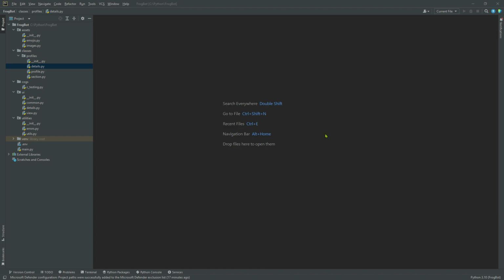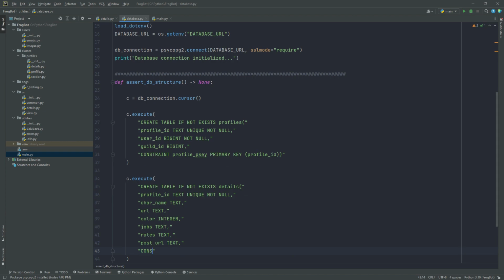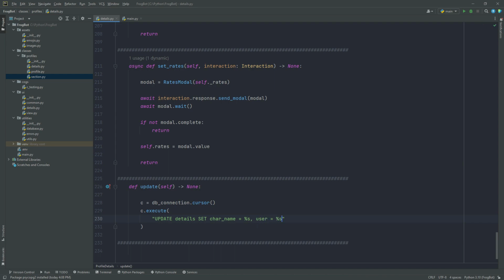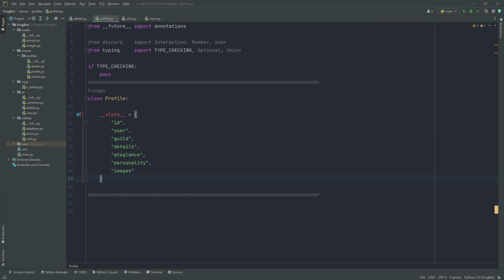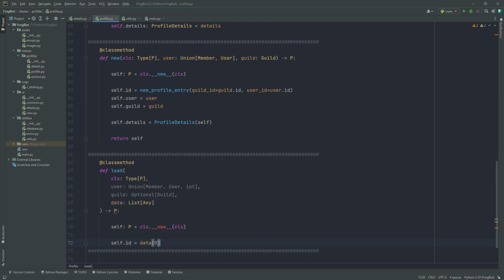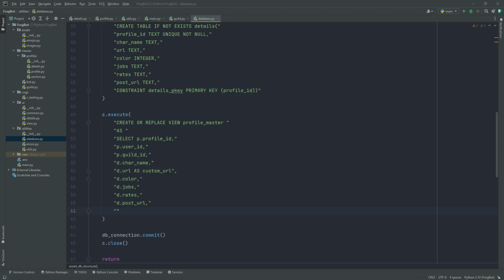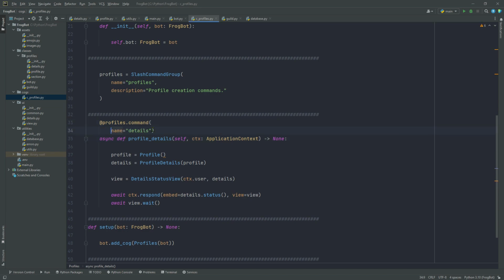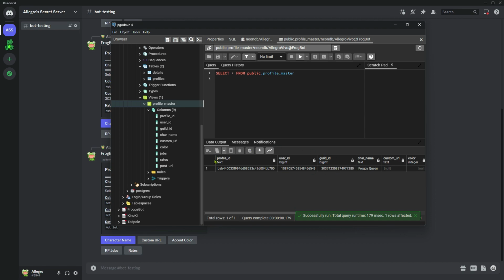Desktop Application-Style Discord Bot in Python - Part 9 Database Logic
This is Part 9 - Adding database logic (finally!)